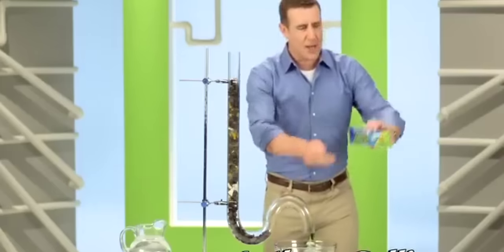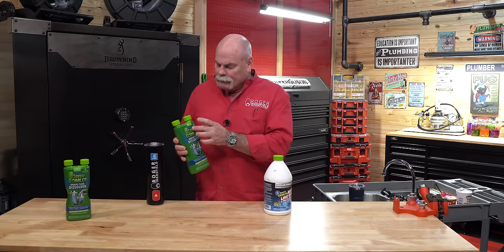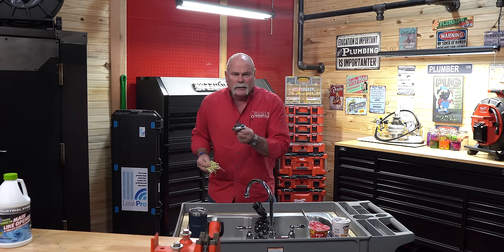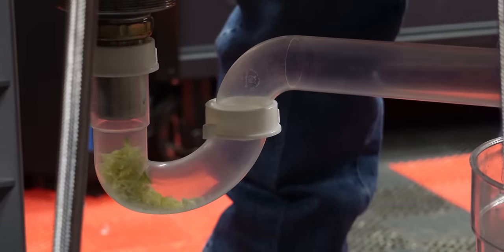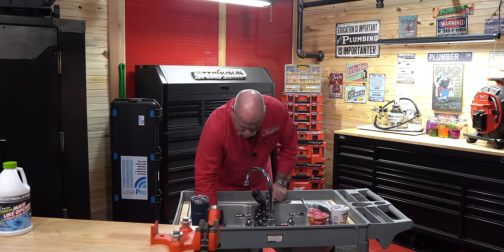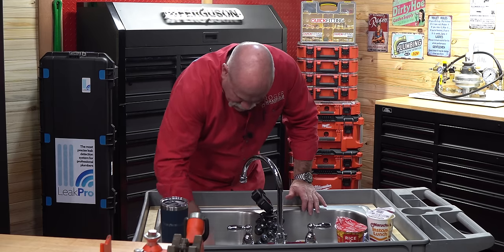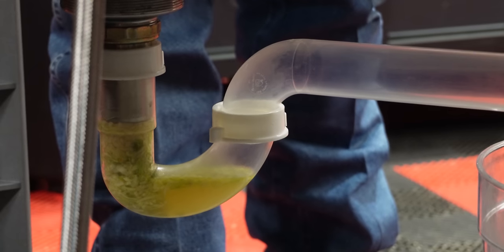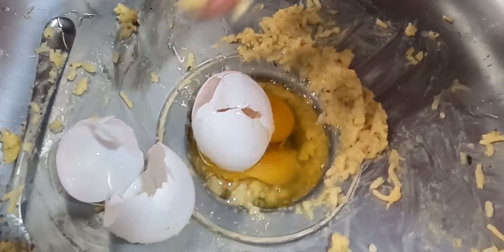Real Plumber Tests GREEN GOBBLER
Does liquid green gobbler even work? Plumbing is one of those things that everyone takes for granted until it goes wrong. But with the right tools and know-how, you can easily unclog a drain without calling in a plumber. In this video, I test out an as seen on tv plumbing cleaner to see if it really works and whether or not it's worth your money... Watch to see the results!

⏰ Chapters:
00:00 Does Liquid Green Gobbler even work?
01:03 Clogging a kitchen sink with cabbage
02:29 Cramming ramen noodles down a sink drain
03:34 Rice-o-Roni down the drain
04:09 Putting eggs down the sink
04:49 Green Gobbler instructions
05:40 Pouring Green Gobbler down the clogged drain
06:22 Liquid Green Gobbler results
06:36 Using a plunger to unclog the sink